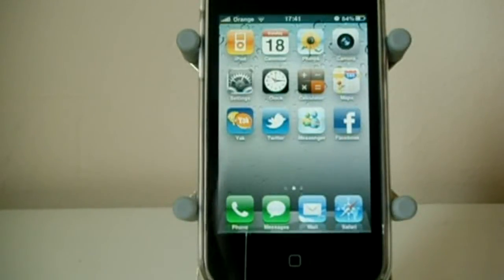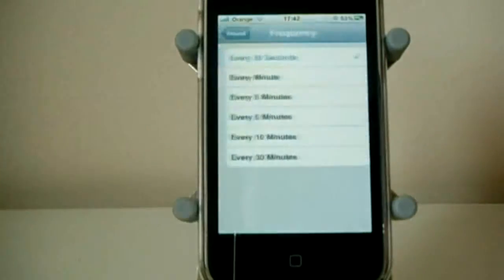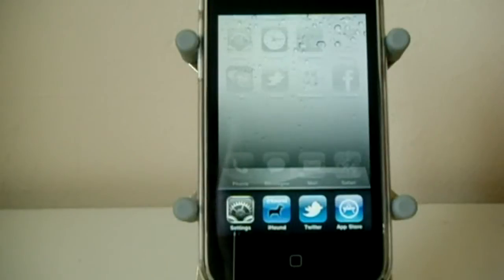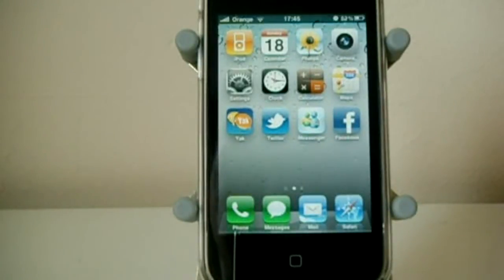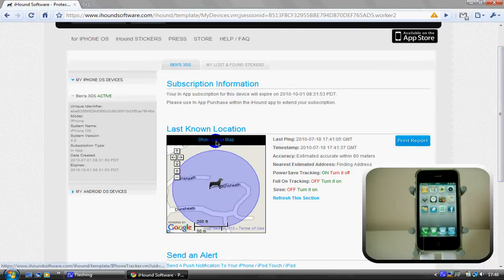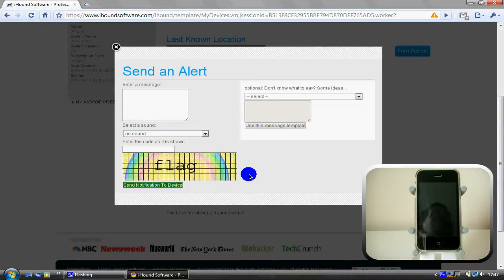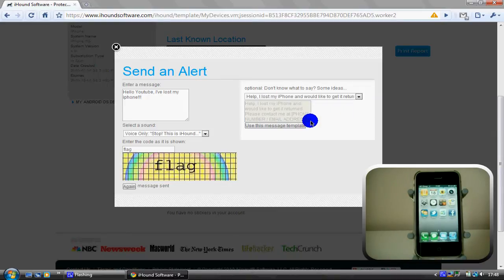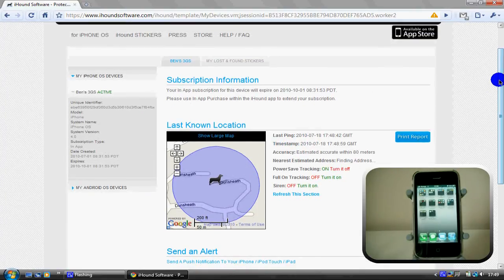iHound App Review - Track Your iDevice If Lost Or Stolen !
iHound is a usefull App for tracking you iDevice whether it be lost or stolen.